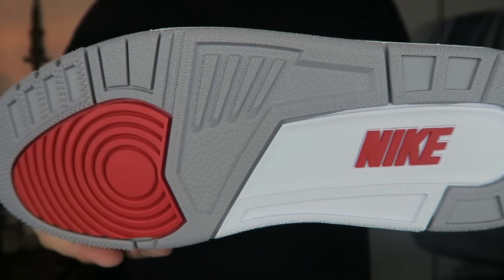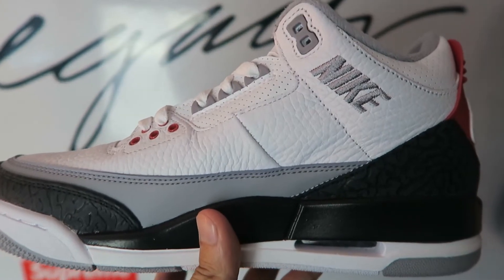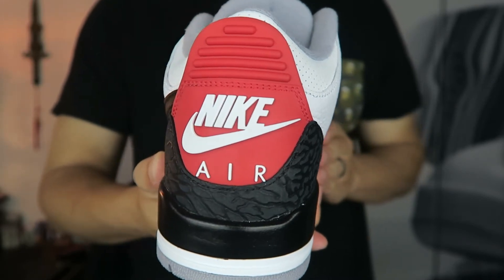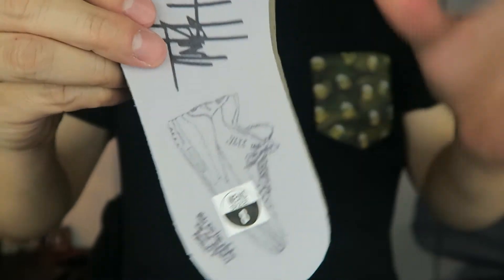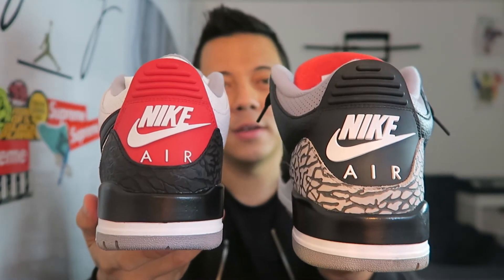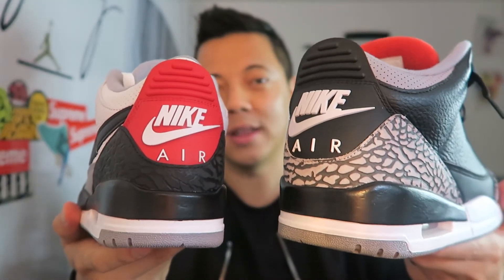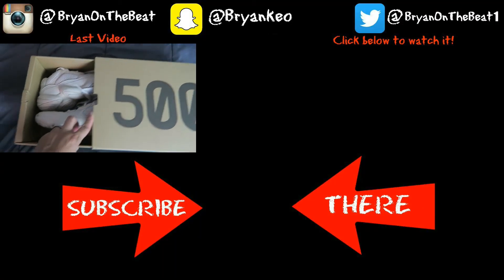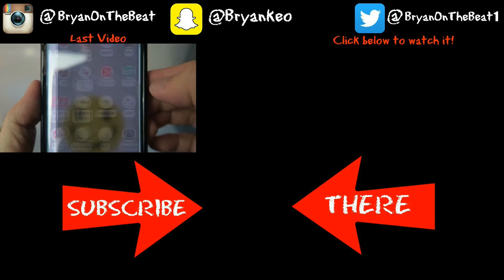Why Do People Hate On The Tinker 3's?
I have seen many mixed opinions on the Air Jordan 3 Tinker on social media. I personally love the shoe and even more so after seeing it in hand. So please check out the video and leave your thoughts about this shoe in the comment section below.

MY EQUIPMENT:
Canon G7X
Rycote Micro Windjammer
Video Editing Software

THE SUPPLIES YOU NEED TO SELL SNEAKERS ONLINE:
Sneaker Shipping Box
Scotch Shipping Tape
Tape Gun
Bubble Wrap
Shipping Labels